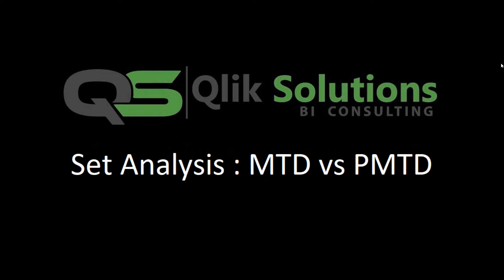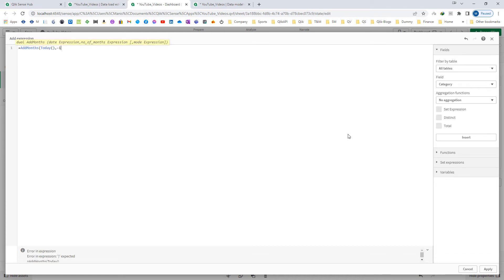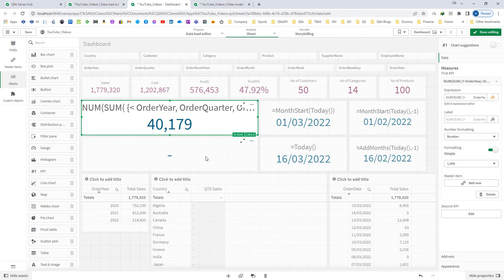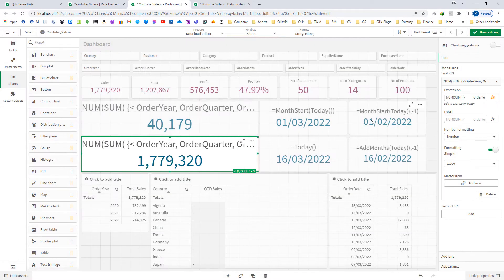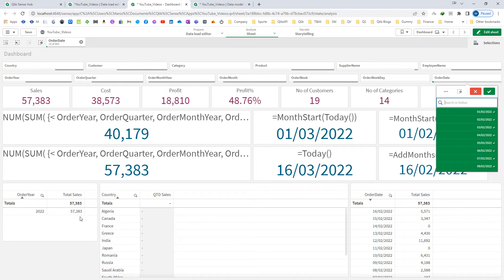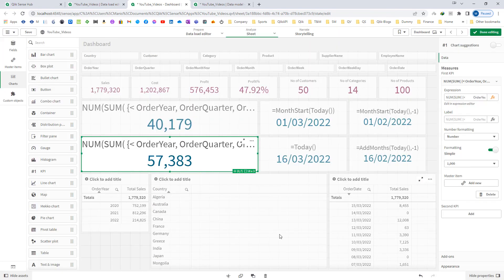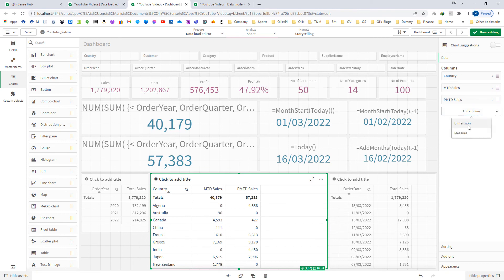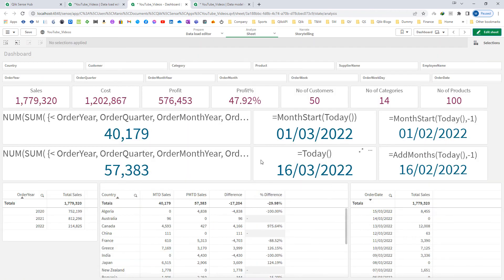Qlik_023: Set_Analysis_006: Set Analysis: Month to Date (MTD) vs Previous Month to Date (PMTD)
In this video, we will create expressions for
• Month to Date (MTD) sales.
• Previous Month to Date (PMTD) sales.
• Difference of MTD vs PMTD sales.

Check my videos on